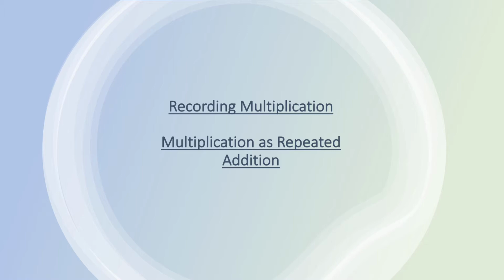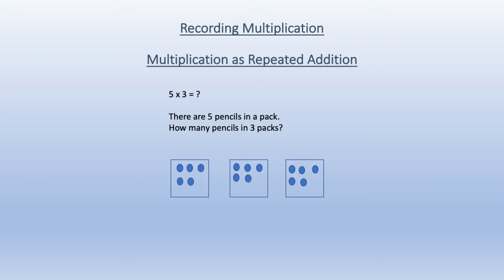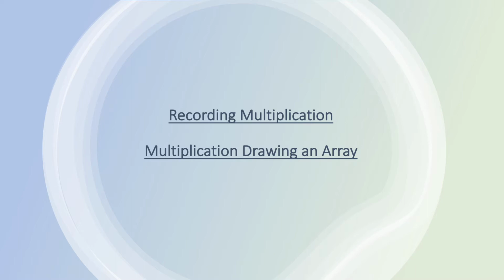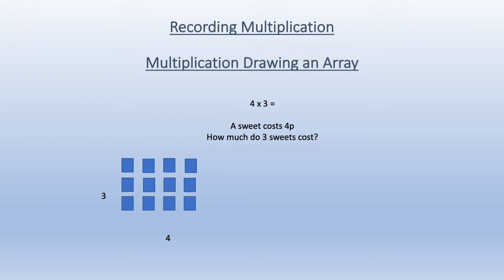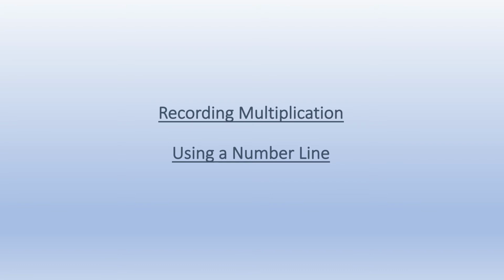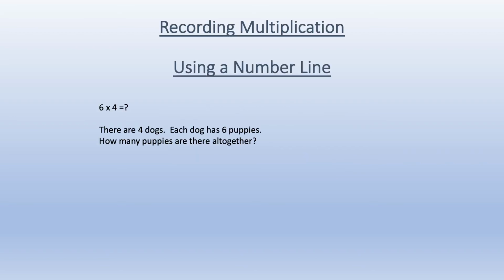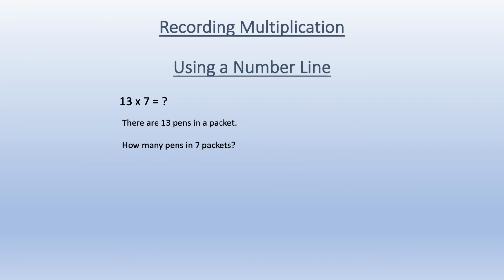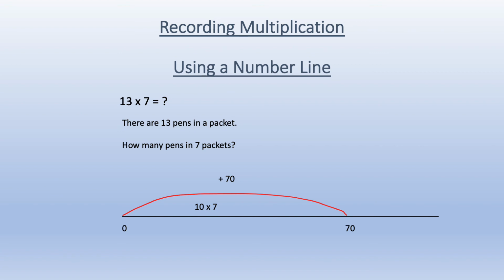Teacher in the House - Teaching Multiplication KS1 Y1 Y2 Repeated Addition, Arrays and Number Lines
This video will show how multiplication is taught in Key Stage 1 in Y1 and Y2. It includes Repeated Addition, Arrays, and Number Lines. It is aimed at parents who want to support their children's learning in mathematics. It is to support home learning, remote learning and home schooling